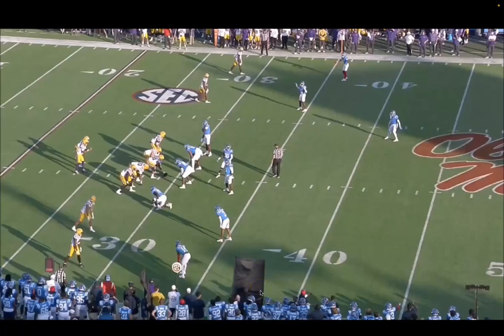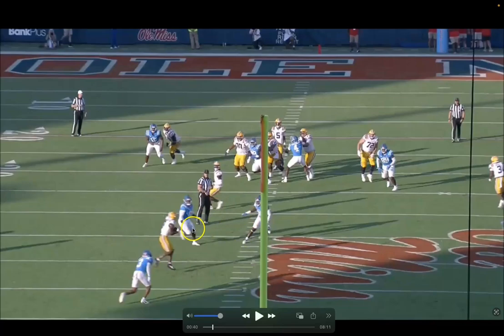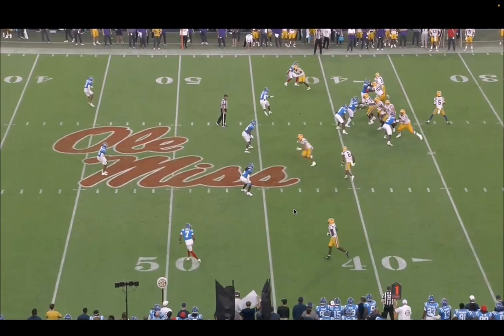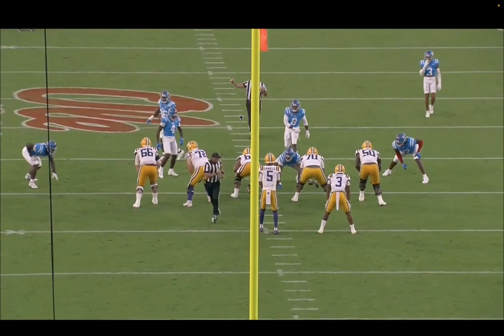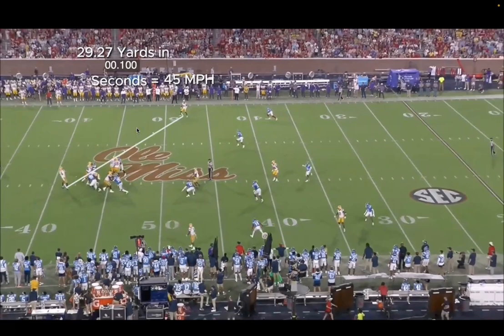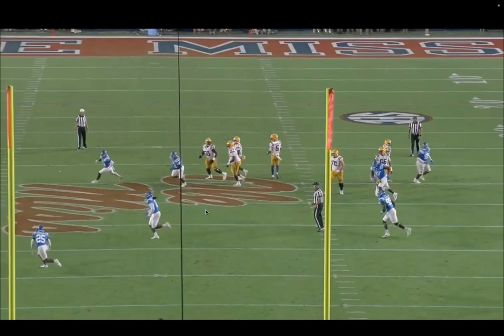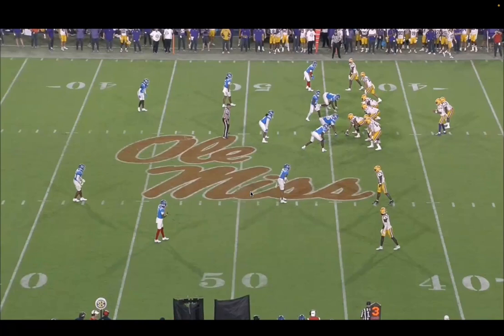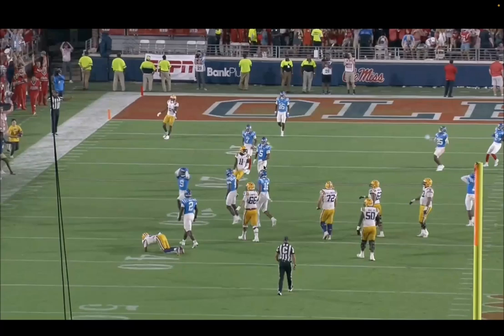Jayden Daniels Best Game!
Jayden Daniels is widely regarded as one of the three best Quarterbacks in 2024 NFL Draft and you won't get a debate from me on that fact. He is definitely a player worthy of oneo the top 3 selections in this year's draft. The LSU QB is a mixture of brains and athletic ability that teams will be excited to have on their team. In this video we break down what I believe was his best performance of his career. A close loss to Ole Miss where he answered some of the questions we raised about him in our last video and showed that he's got more upside from a physical standpoint.